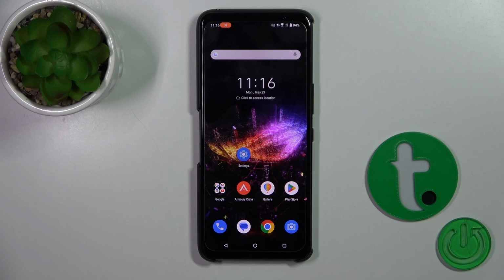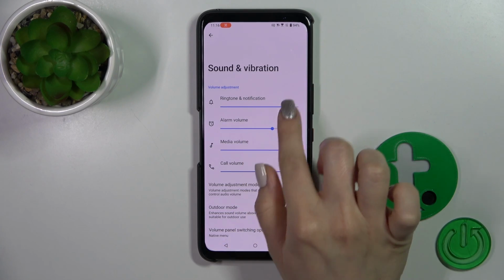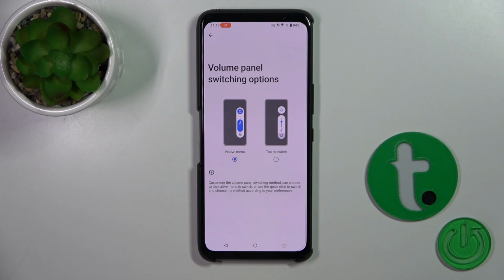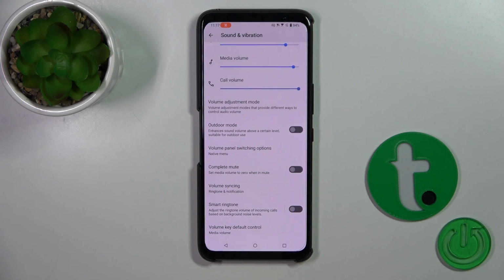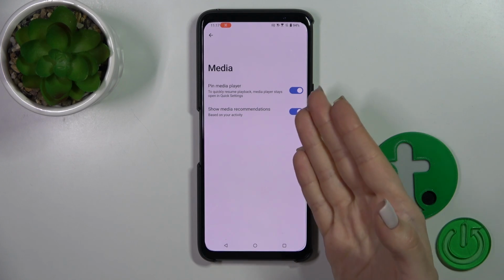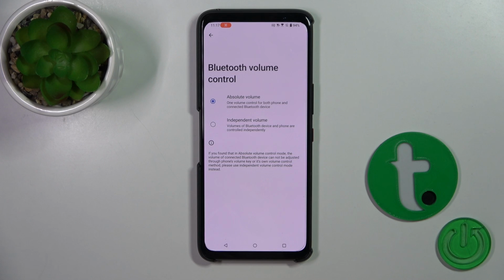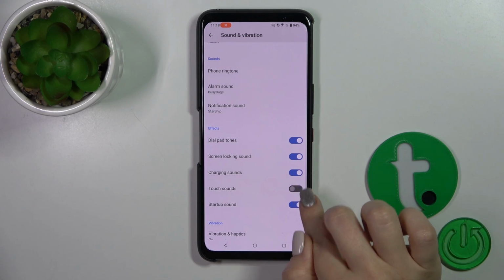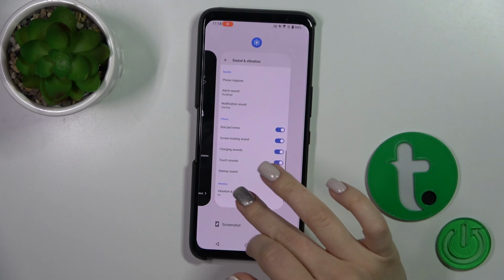How to Enter & Configure Audio Settings on ASUS ROG Phone 7 - Sound Options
Looking to customize the sound settings on your ASUS ROG Phone 7? In this comprehensive tutorial, we'll guide you through the process of finding and managing the sound options on your device. From adjusting the ringtone volume to setting custom notification sounds, you'll learn how to fine-tune your audio experience to suit your preferences. We'll explore the Sound Settings menu and demonstrate how to control various aspects of sound on your ASUS ROG Phone 7. Whether you're a music lover or want to optimize your gaming experience, this video has you covered. Enhance your audio settings and make the most out of your ASUS ROG Phone 7. Watch now and discover the world of sound customization on your device!

How to manage sound options on ASUS ROG Phone 7? How to find sound settings on ASUS ROG Phone 7? How to adjust the sound volume on ASUS ROG Phone 7? How to change the ringtone on ASUS ROG Phone 7? How to set up vibration options on ASUS ROG Phone 7?